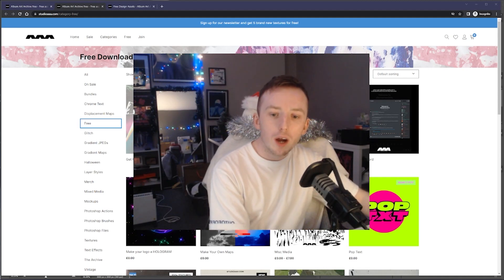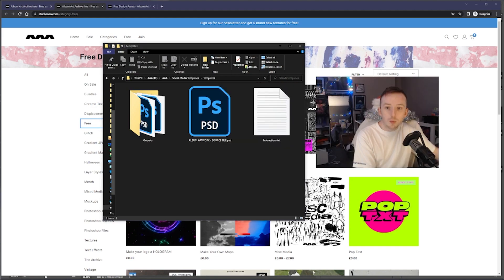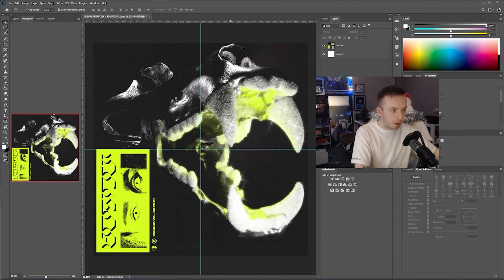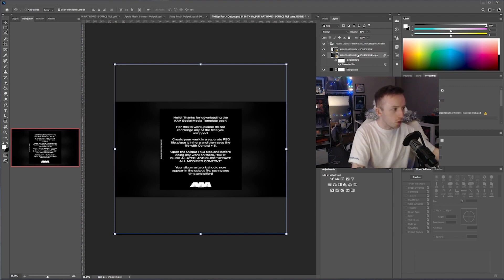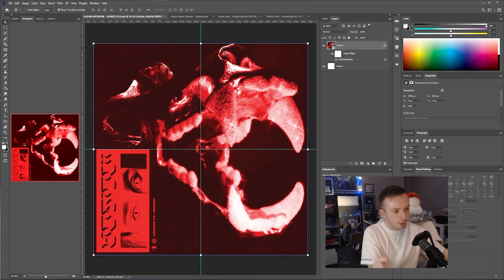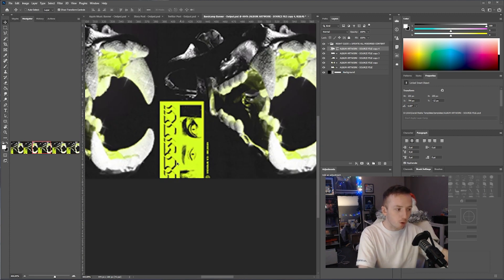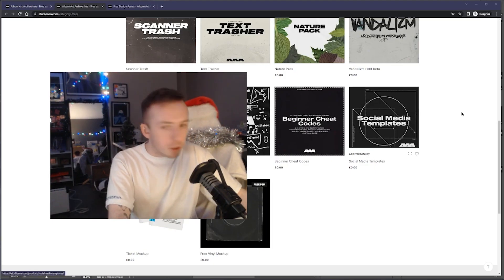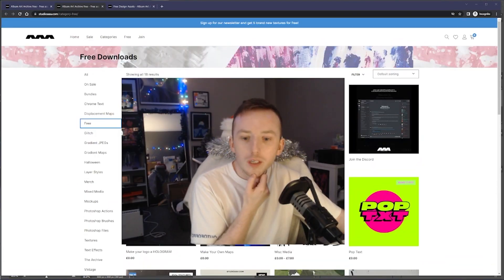Free Streaming Service Template PSD Pack | Photoshop Tutorial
Here's how to use the Social Media Templates download from Studio AAA!